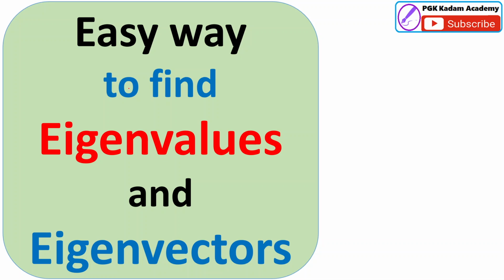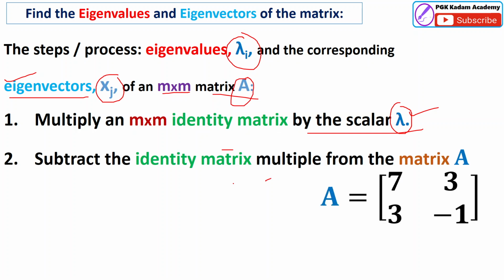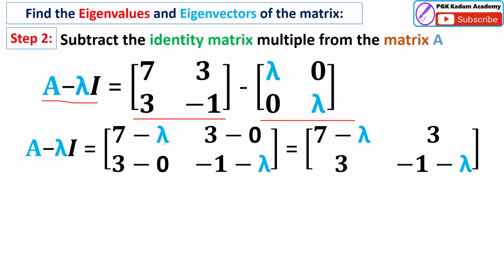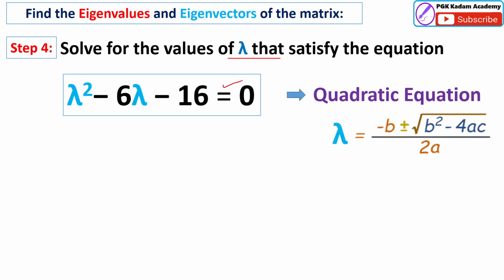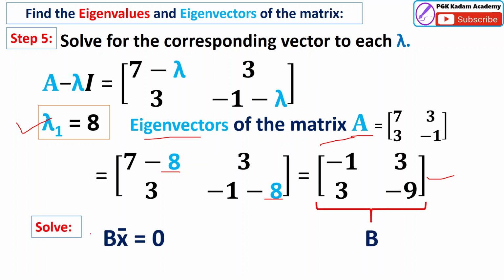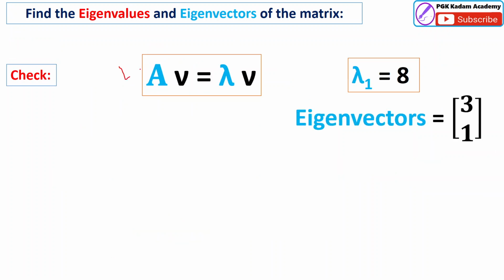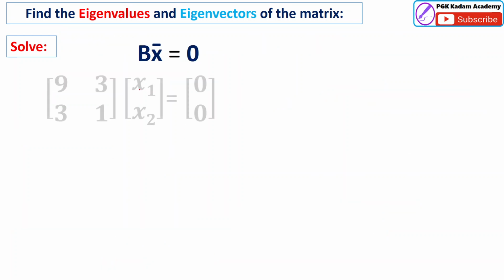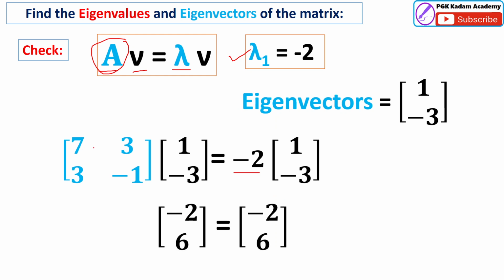Easy way to find eigenvalues & eigenvectors.